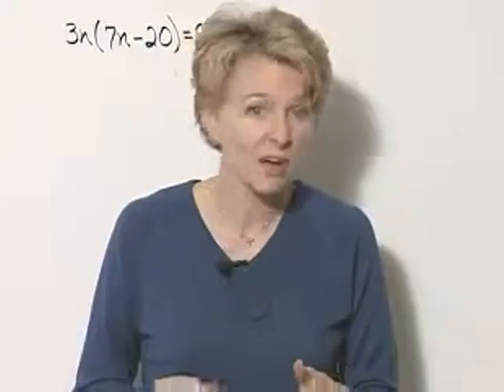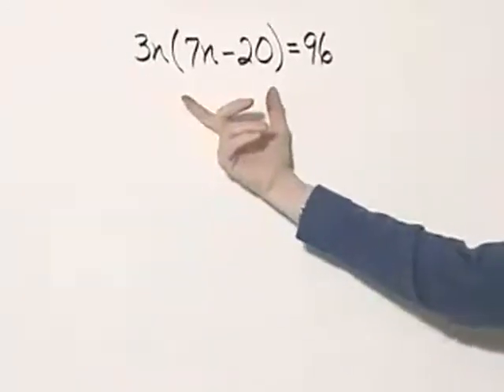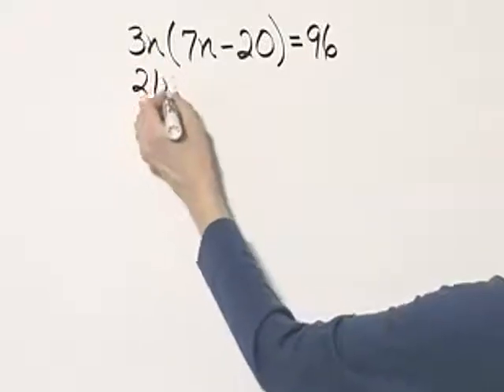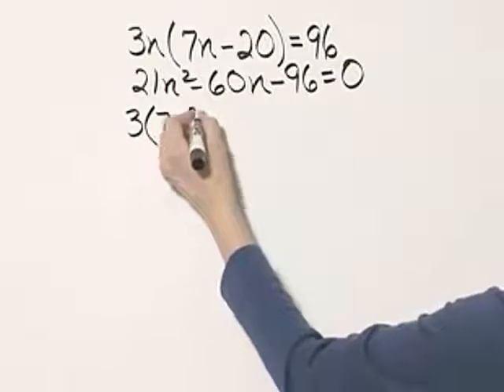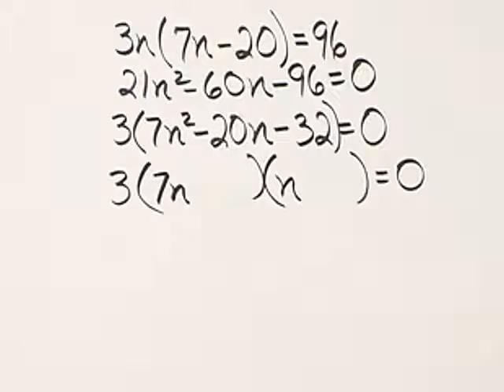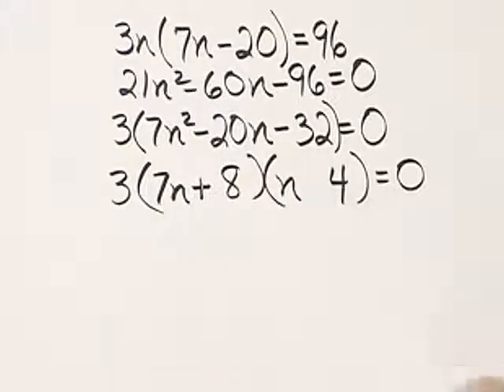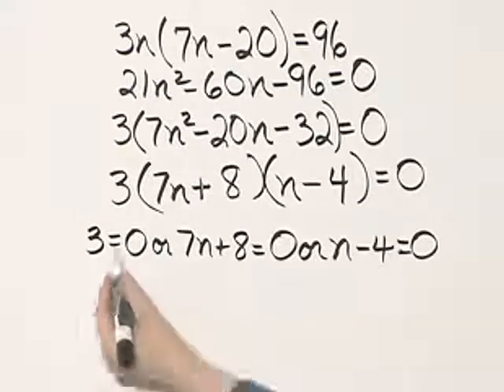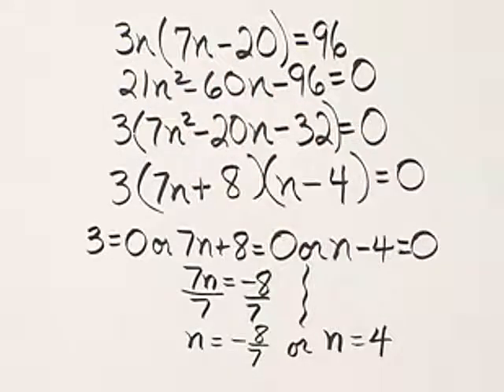Martin-Gay Intermediate Algebra 7th Ed. Ch. 5 Ex. 25